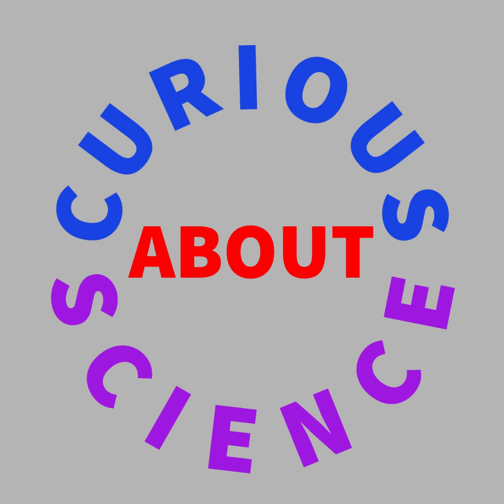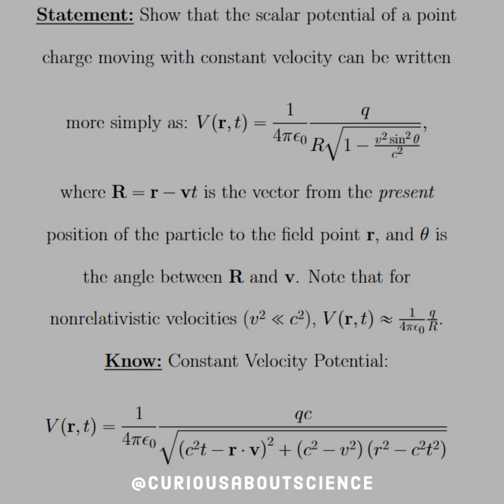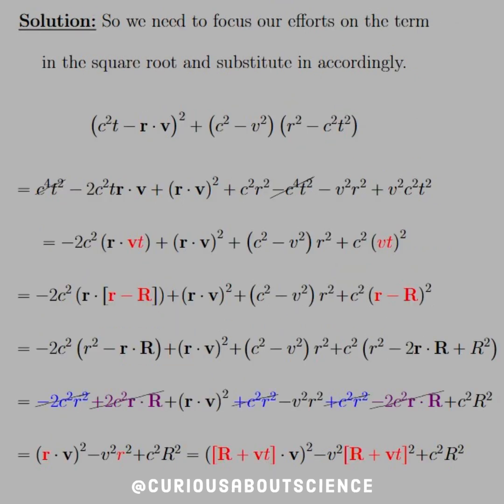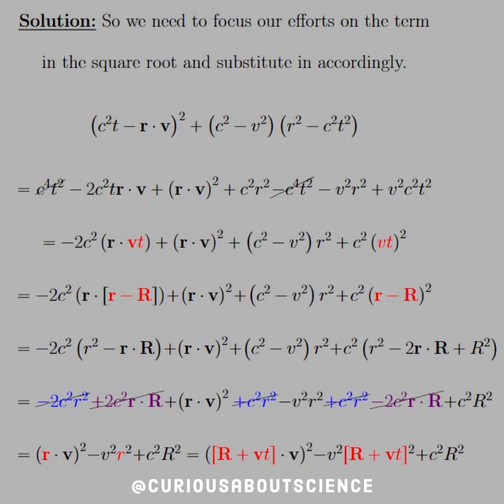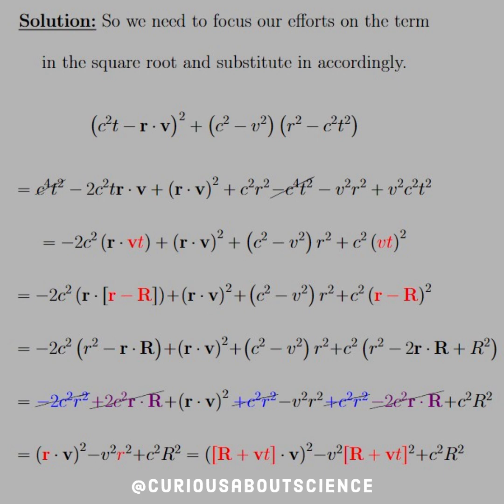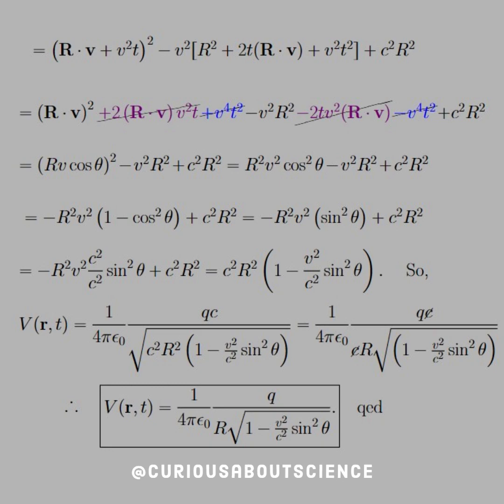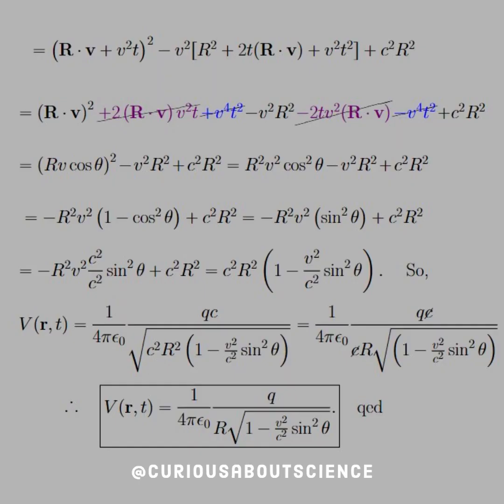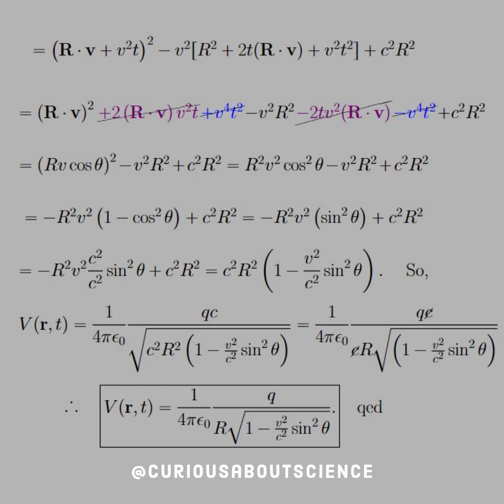Problem 10.16 - Point Charges, Liénard-Wiechert Potentials: Introduction to Electrodynamics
◉ Dot products to the rescue!! These dynamical-esque problems will get gross soon!

• Happy Learning!